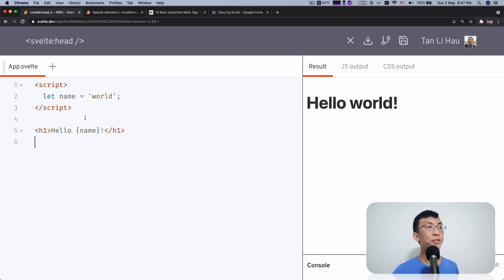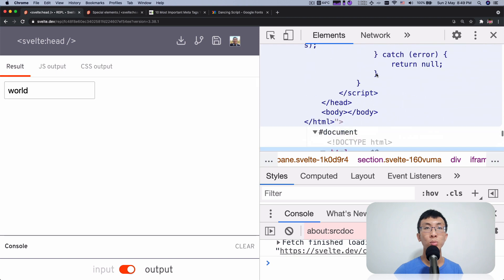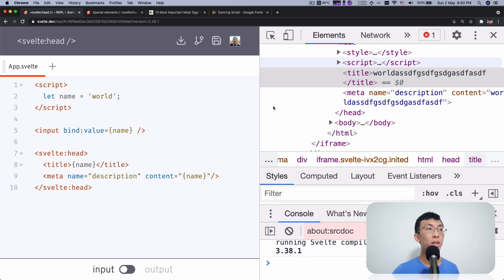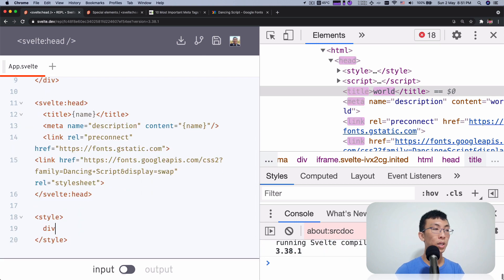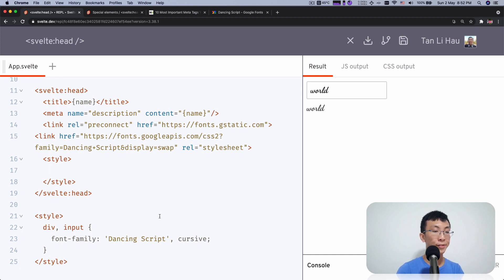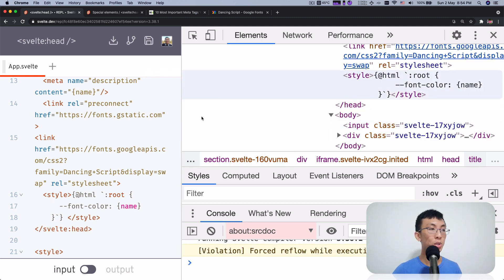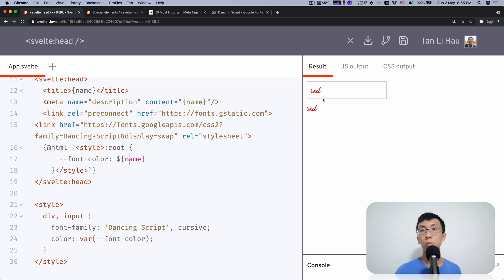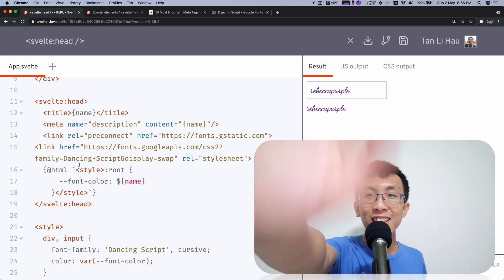Svelte Tutorial for Beginners - svelte:head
Ever needed to add / update meta tags in a component?
Or updating title for your component?

Here's a special element in svelte that helps you manage content in your head